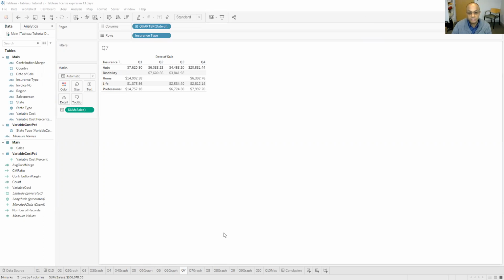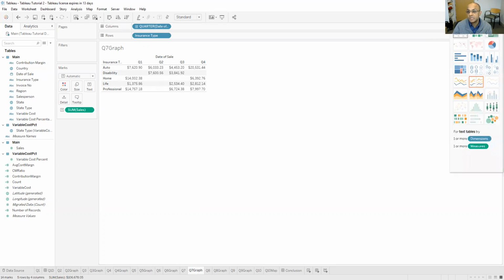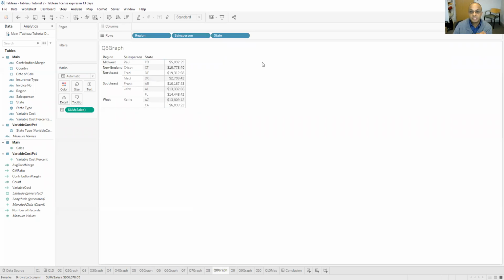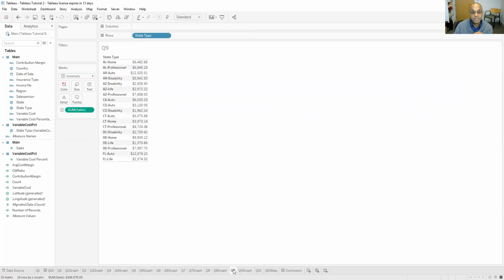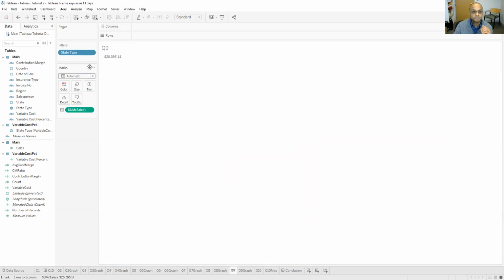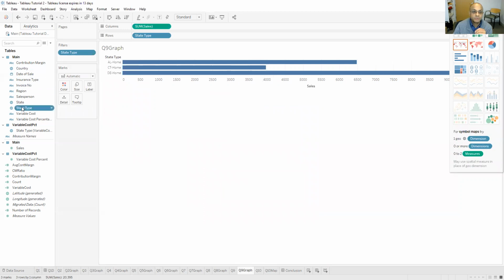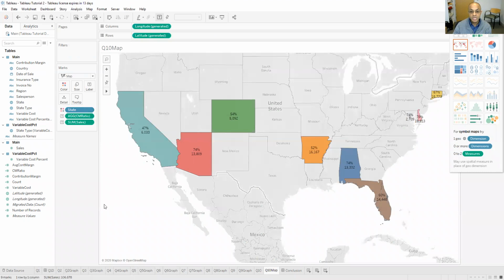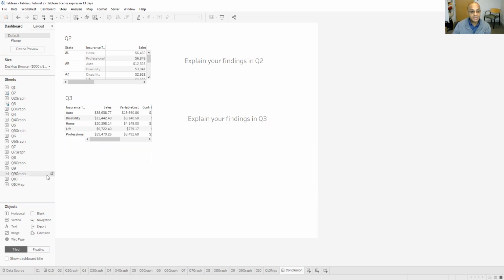Tableau Project Q7-Q10